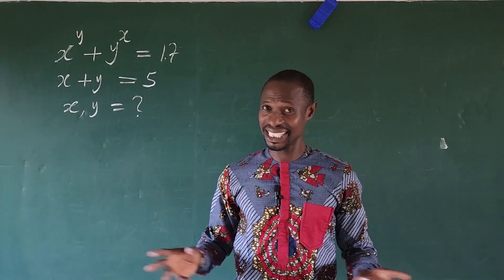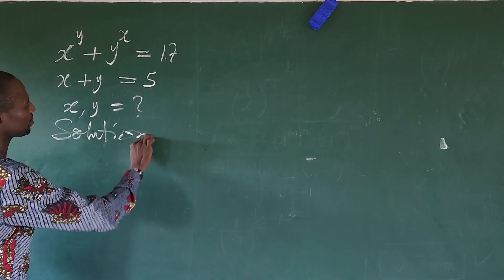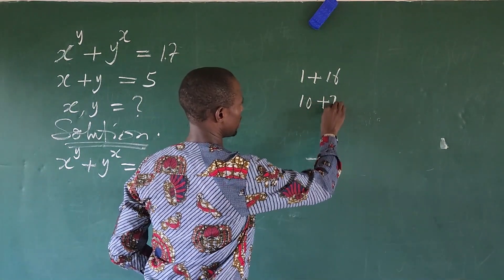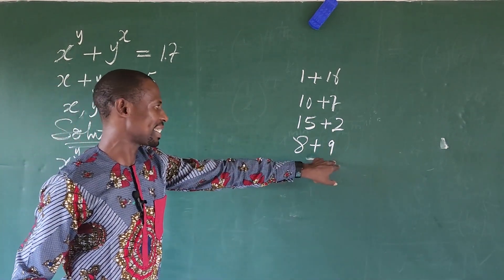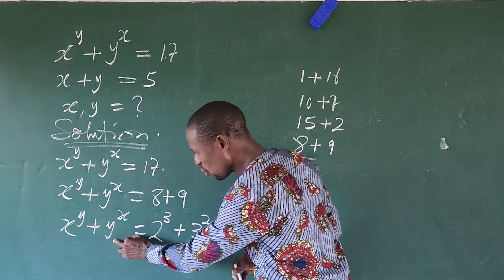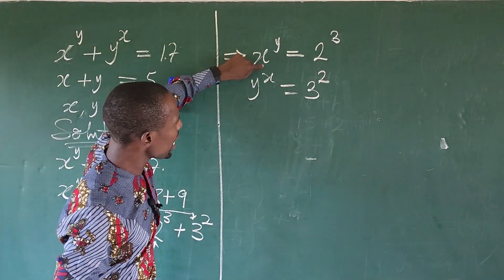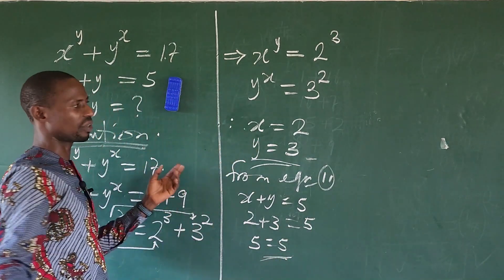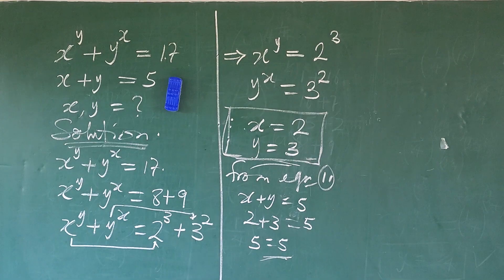A Nice Diophantine Equation | Math Olympiad Preparation | Challenging Algebraic Problem.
Hi everyone, welcome to @onlineMathsTV where you learn new math tricks and tips everyday.
In this video tutorial, you will learn in detail how to solve a nice Diophantine equation like this one you are about to watch with easy.
Watch completely from the beginning to the end without skipping any parts.

Remember, we all here @OnlineMathsTV loves you dearly ❤️💖💕😍

Cheers 🎉🎉🎉🤸‍♂️🤸‍♂️🤸‍♂️🤸‍♂️